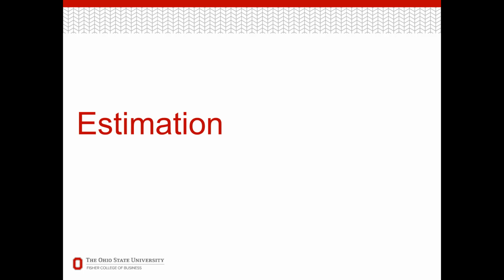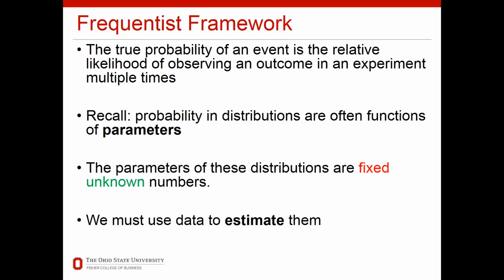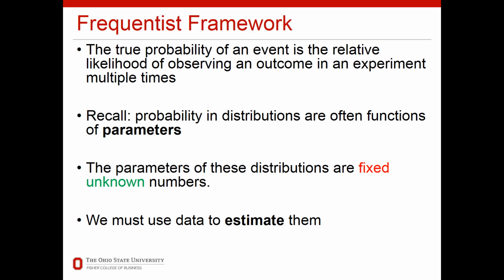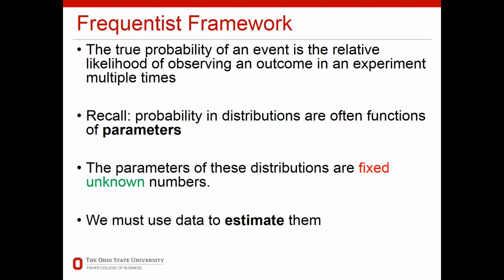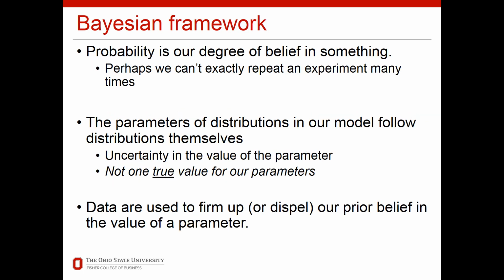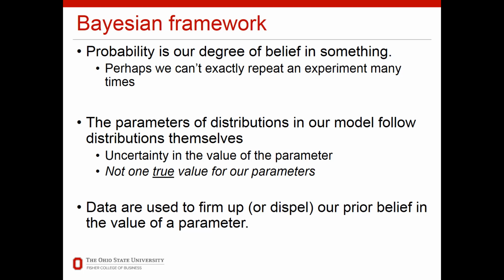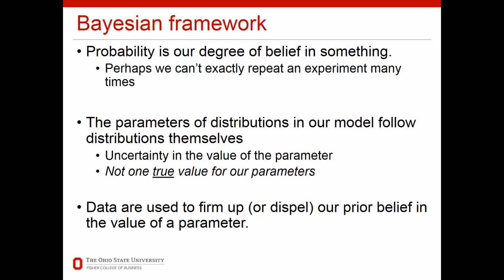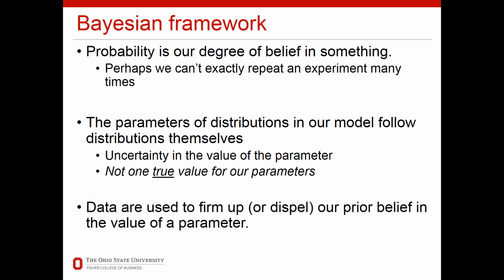BM6400-5A Estimation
Estimation